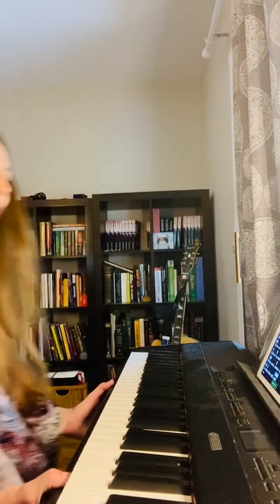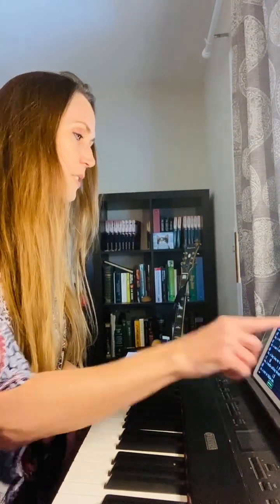Vocal Teaching Demo - Heather D.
Superba Vox Online Academy Vocal Teaching Demo by Our Top Teacher Heather D. Book a lesson